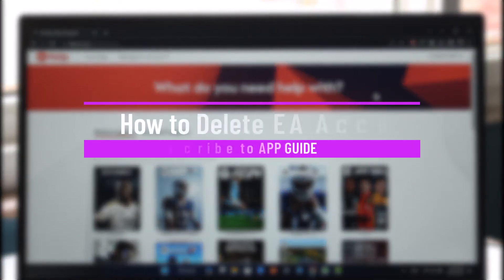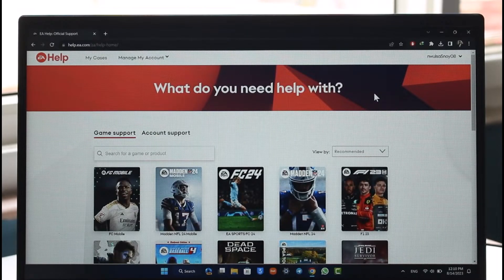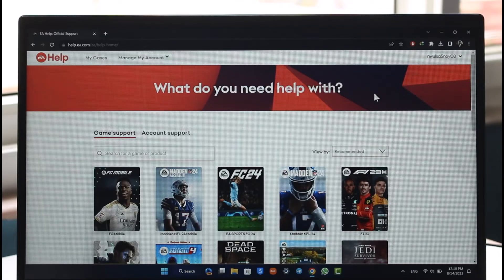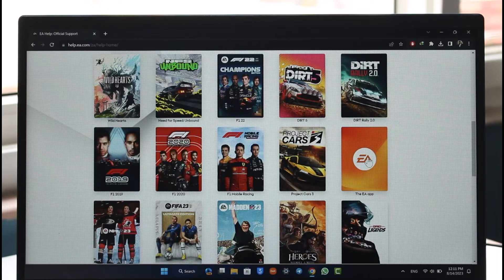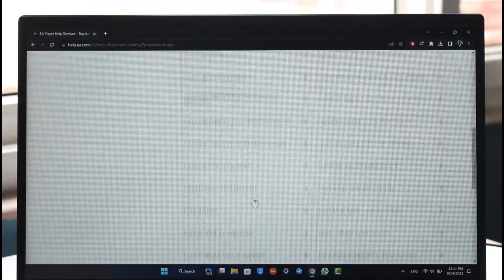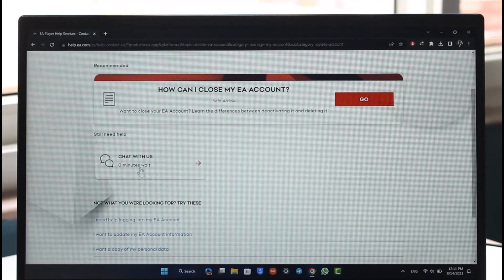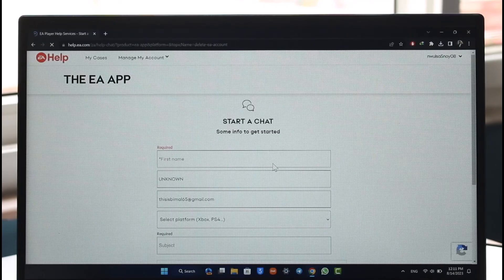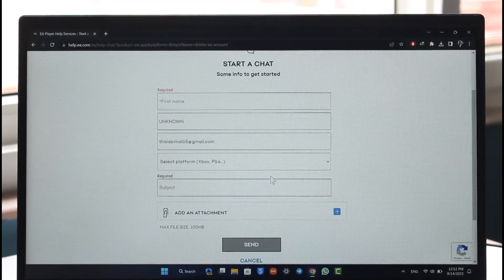How to Delete EA Account !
➜ This video guides you through an easy step-by-step process to delete your EA account. So make sure to watch this video till the end.

~ Chapters:
0:00 Introduction
0:10 Official Site
0:37 Delete EA Account
1:39 Conclusion